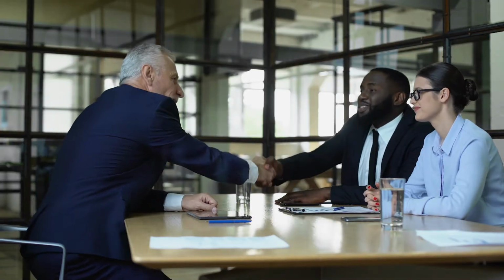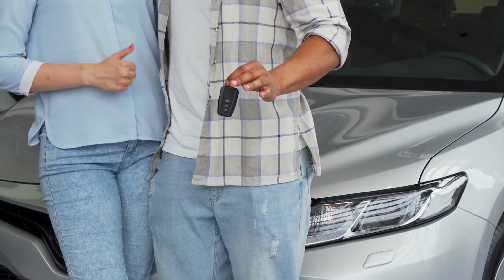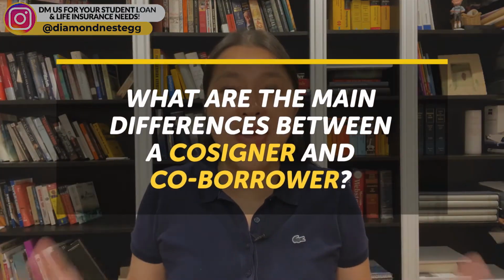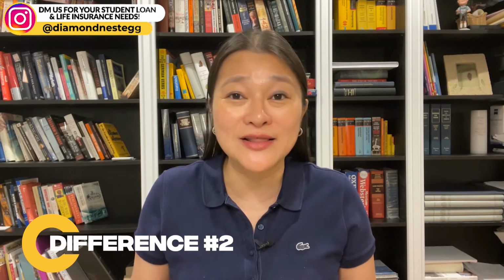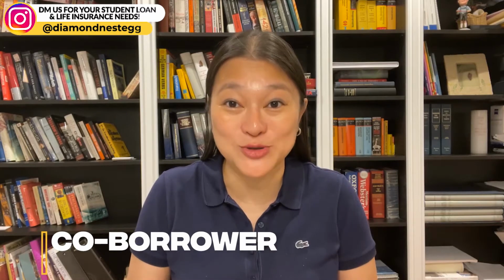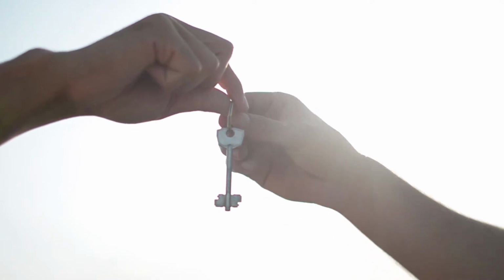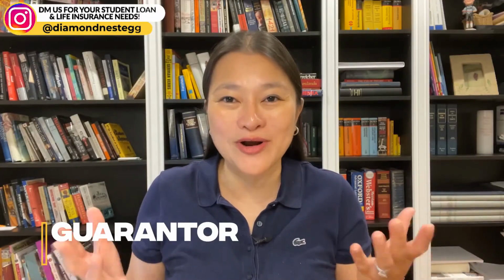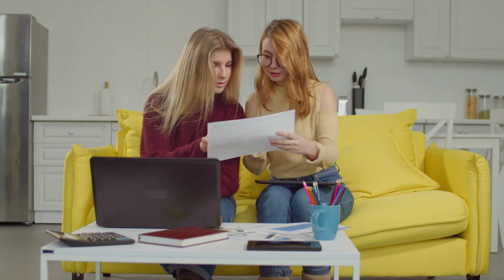Cosigner vs Co Borrower vs Guarantor: Is There A DIFFERENCE?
Cosigner vs co-borrower vs guarantor - is there a difference? That’s the question that we keep getting from many of our clients as we work through a record number of student loan and mortgage refinancings at the moment.

In this video, we’ll answer the following questions:
- What is a cosigner?
- What is a co-borrower?
- What is a guarantor?
- What’s the difference between a cosigner vs co-borrower vs. guarantor?
- Under what circumstances would you go for a co-borrower vs cosigner?
- What are some of the things you need to watch out for when it comes to cosigner vs. co-borrower vs. guarantor situations?
- Is there a difference between a cosigner vs guarantor for apartment rentals?

0:00 Intro
1:11 Cosigner
4:24 Co-borrower
6:59 Guarantor